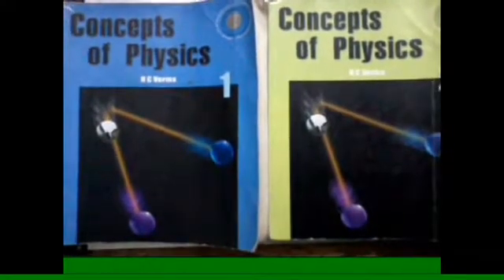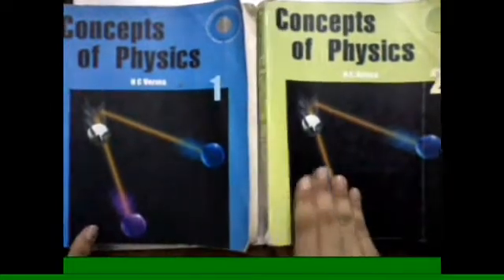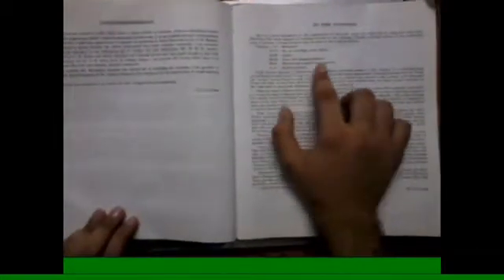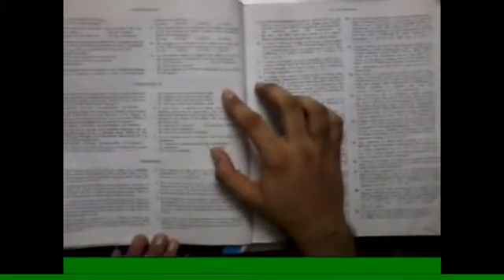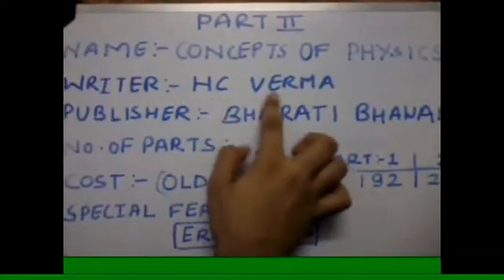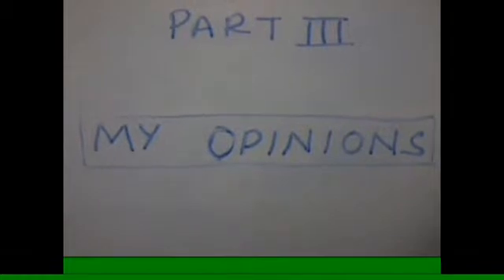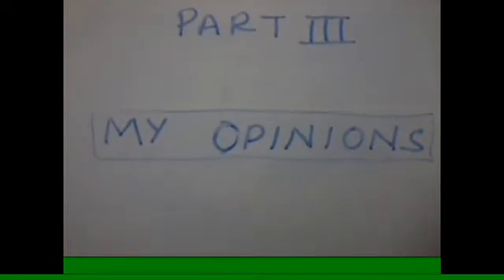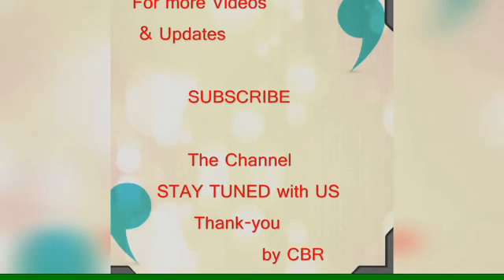HC Verma PHYSICS (Book Review) by CBR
Concept of physics by HCV
This book covers all the topics of mechanic, optics, electronic and magnetism and Optics. Best book for preparation of competitive examinations.

@cheap price
Click on
For part 1
For part 2

🎥 Check these amazing videos 🎥🔥🔥  -

For more information or queries